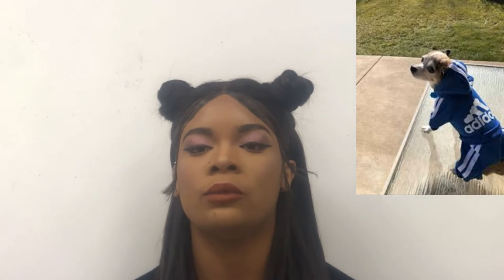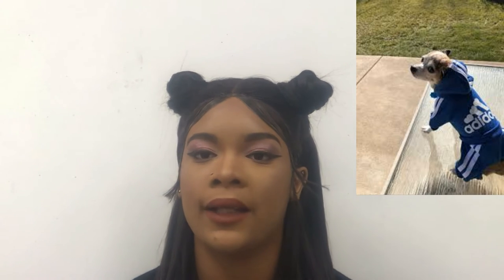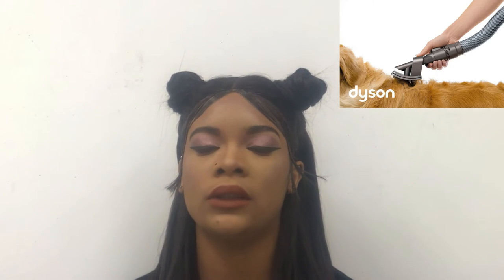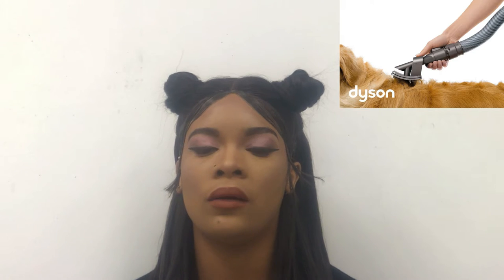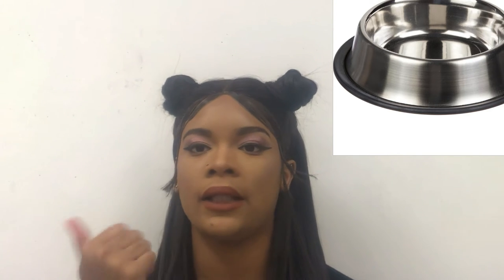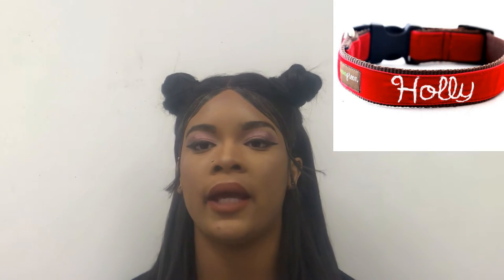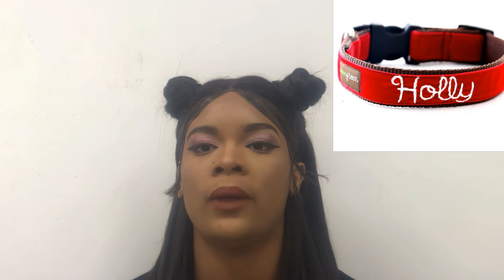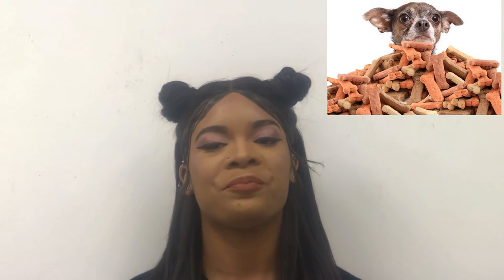Gifts For Pets | Quaneshia Mars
You’re here because you have love for dog and want to know what to get your pet for Christmas. Merry Christmas xoxoxo!